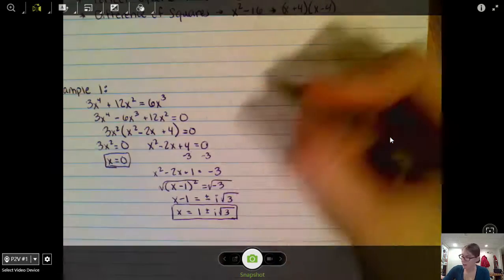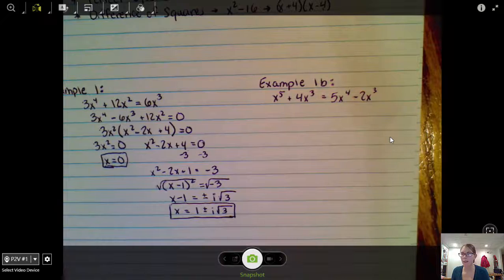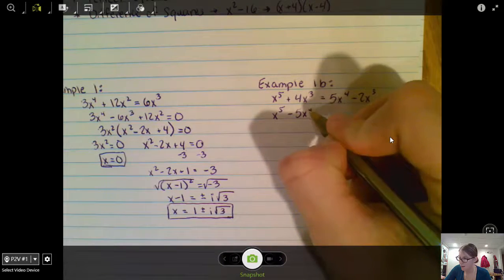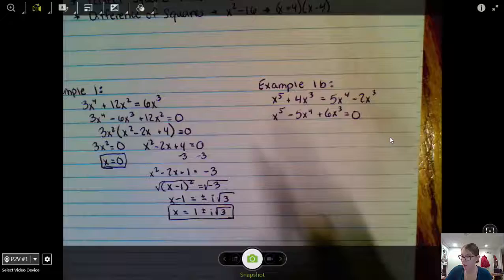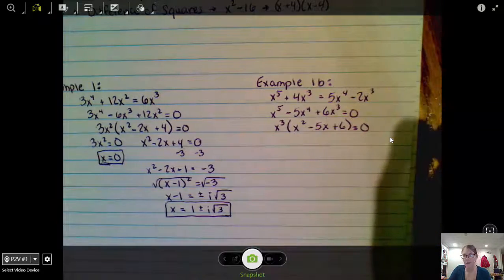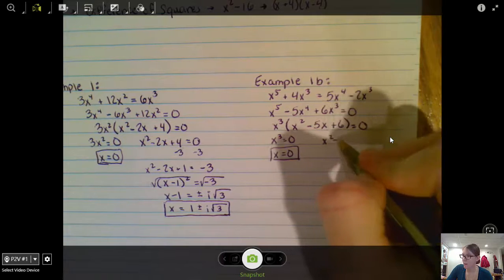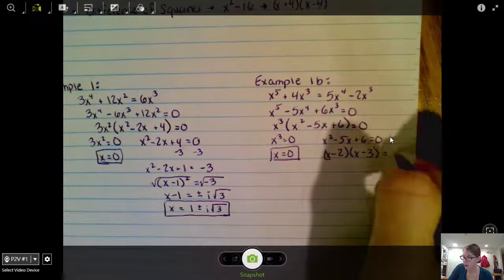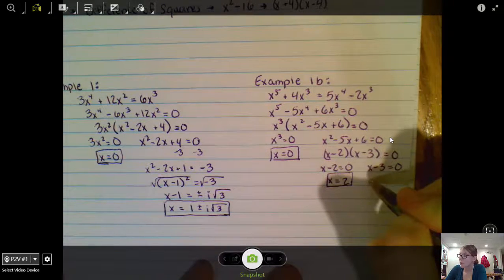5.3 Example 1b